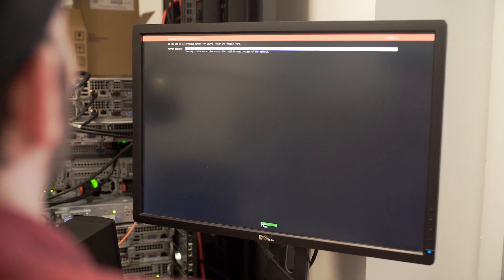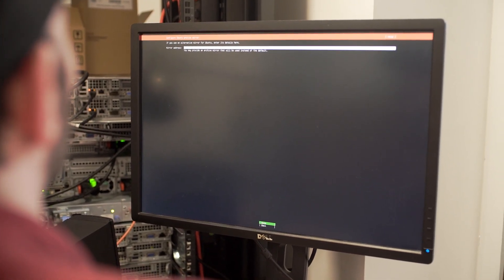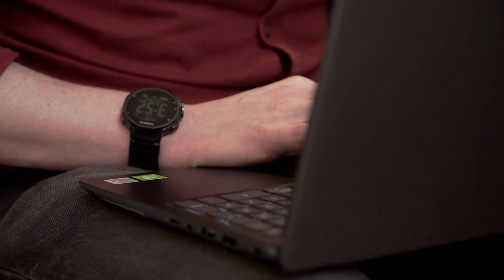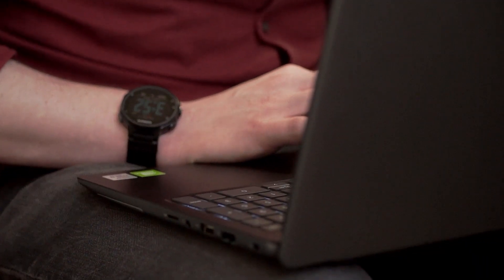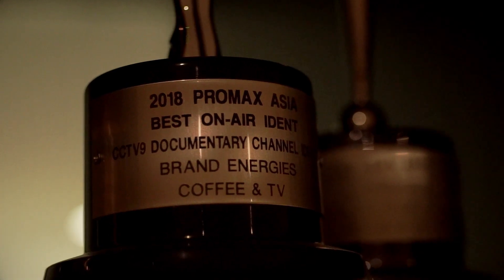Setting Up Teradici Flames at Coffee and TV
Remote working is on the rise, and the Covid-19 pandemic has increased the need to get solutions deployed quickly and effectively.

Escape Technology has been working with VFX post production house, Coffee & TV, to get their Flame workflow setup for remote access. By using Teradici clients and cloud access gateway, we're able to grant artists secure access to the power of their studio-based workstations.

What is a Thin Client?

What is a Zero Client?